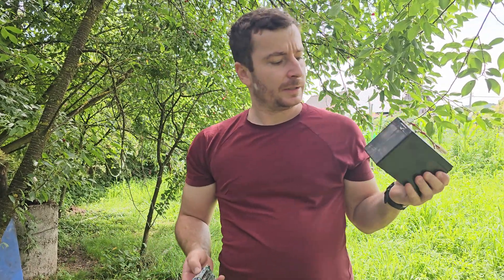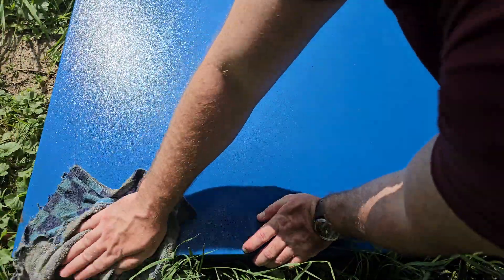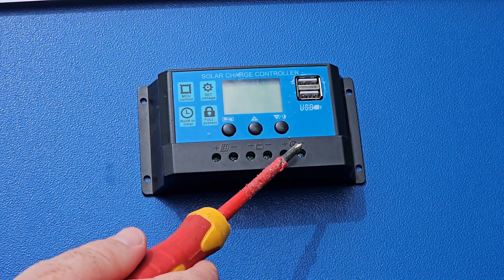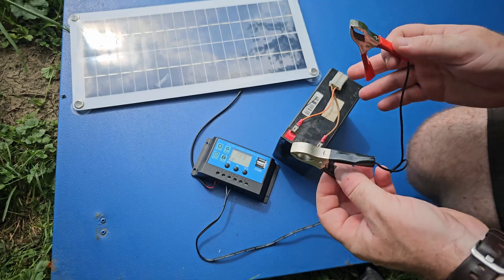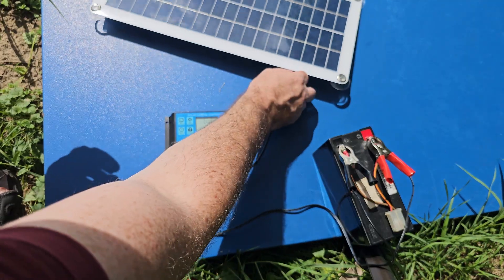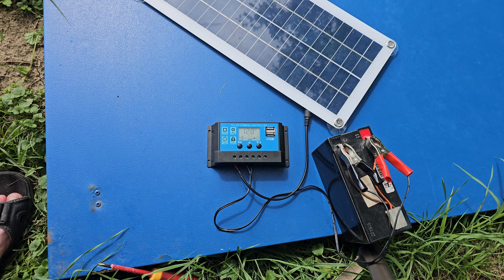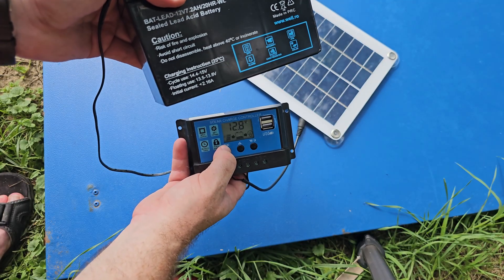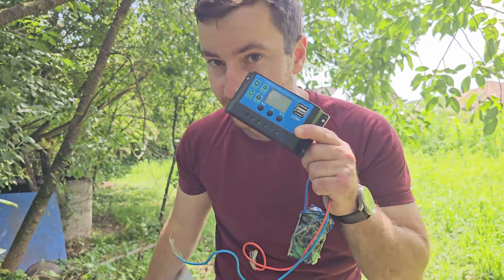How to Use Solar Charge Controller (PWM Controller, Wiring, 12v/24v Setup, Optimiztion parameters)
In this video, I delve into the importance of the solar charge controller and its role in maintaining an efficient and reliable solar power system. I guide you through the process of transitioning from a 12V setup to a 24V setup, explaining the benefits and considerations of making this change. Understanding why it's crucial to use your battery under optimal conditions is key to ensuring the longevity and performance of your solar power system.

You'll also learn how to configure your solar charge controller to achieve the best efficiency. This includes detailed steps on how to set the parameters correctly to match your specific system requirements. By optimizing these settings, you can maximize the energy harvested from your solar panels and significantly extend the lifespan of your battery. Whether you're a beginner or have some experience with solar systems, this video provides valuable insights and practical tips to help you get the most out of your solar power setup.

Resources & Links:
🔗 AliExpress PWM Solar Charge and Discharge Controller

0:00 | Introduction
0:31 | When should you use this Solar Charge Controller
0:49 | Just don't
1:11 | About my Solar Charge Controller
1:43 | Solar kit
2:23 | Solar panel and charge controller wiring
4:00 | Battery and charge controller wiring
5:12 | Charge controller short circuit control
5:39 | Charge controller battery connection
5:53 | Using the controller with default settings
6:46 | How to change controller settings from 24V to 12V
7:56 | Battery type settings
9:07 | Optimal controller settings for battery use
10:00 | Float charge, discharge stop, and discharge reconnect
11:49 | Future plans
12:08 | Outro